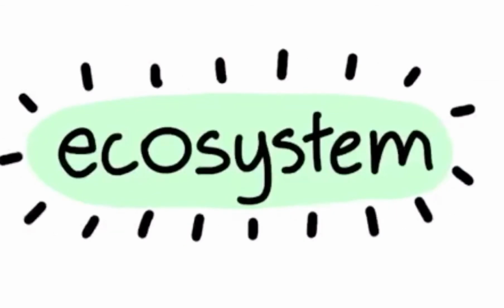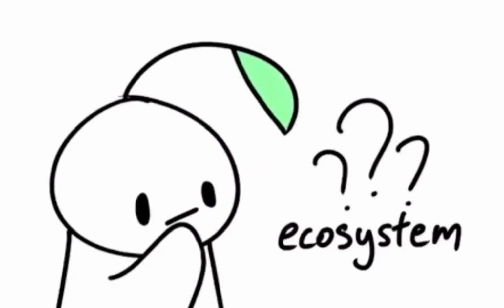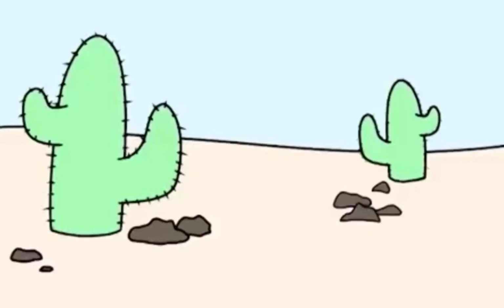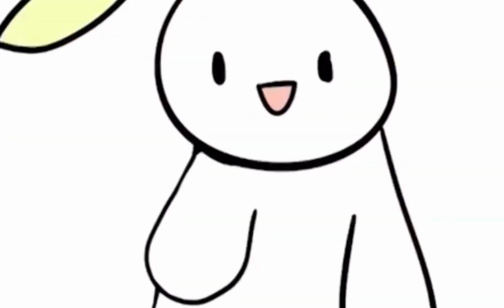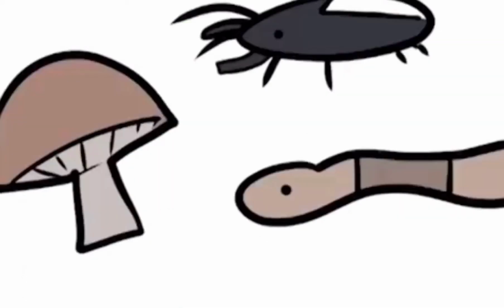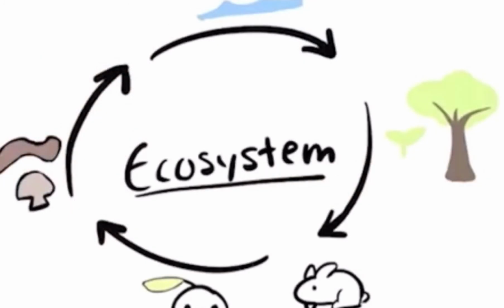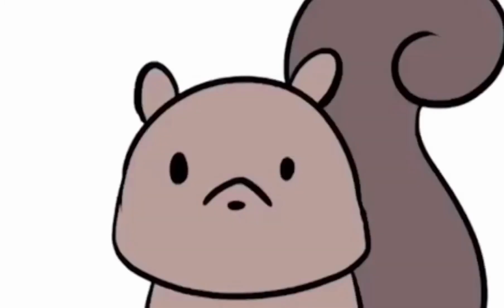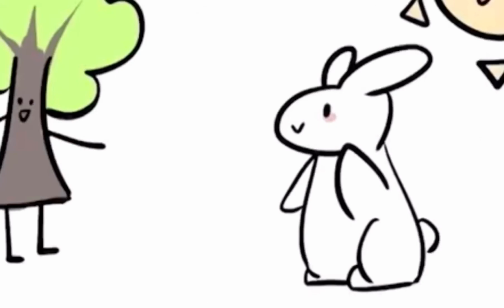Ecosystems - The Tomorrow Project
Learn more about ecosystems and the components in them!

Animated by: Annika Chan and Emmy Yang